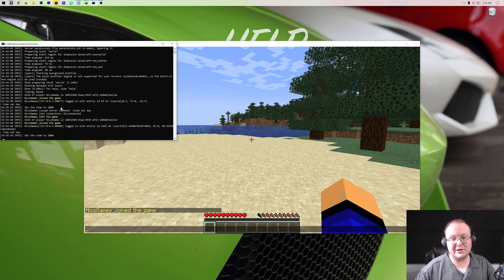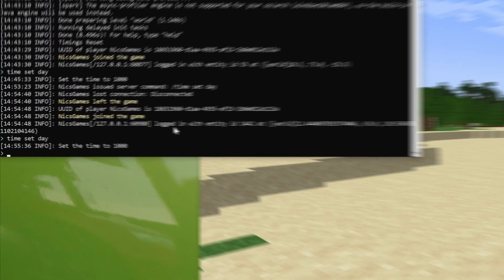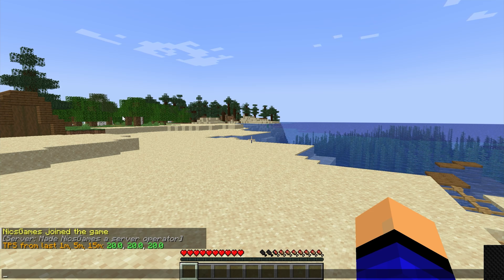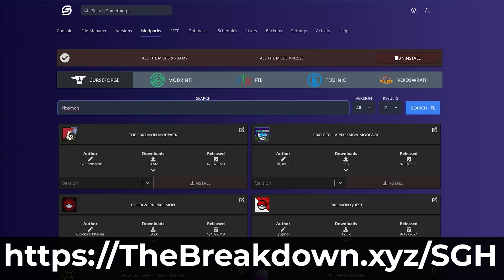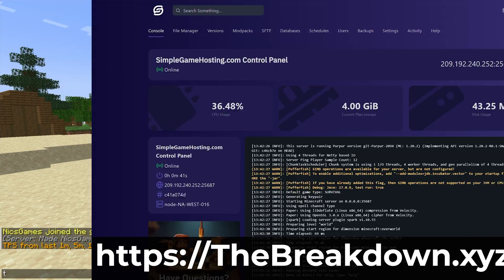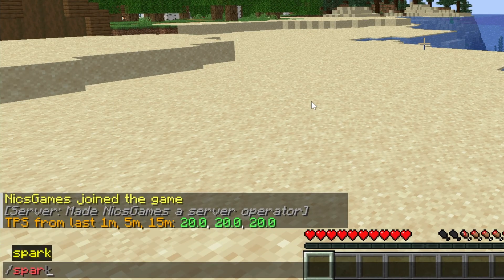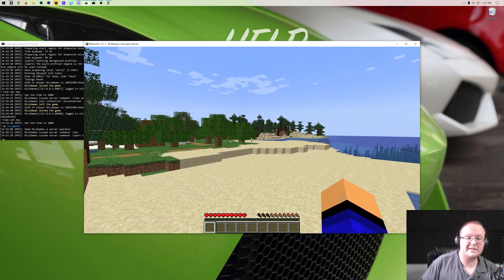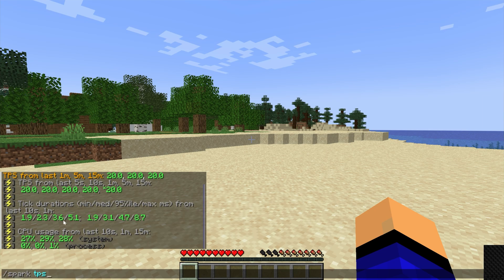How To Check TPS on a Minecraft Server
How can you check the TPS on a Minecraft server? Well, in this video, we show you exactly how to see your Minecraft server ticks per second. This will allow you to check lag on your Minecraft server and see if you need any performance upgrades or changes. So, without anymore delay here is how to get the TPS on your Minecraft server!

Start a 24/7 DDOS Protected Minecraft server on high-quality hardware in under 5 minutes at SimpleGameHosting!

About this video: This video is a complete guide on how to see your TPS on a Minecraft server. We go over checking your TPS on every kind of Minecraft server from vanilla to modded to plugin based servers. This means that no matter what you will be able to see your server’s TPS and check if your Minecraft server has any kind of lag on it.

Before we show you how to see your FPS though, let’s talk about what TPS is on a Minecraft server. TPS stand for Ticks Per Second, and it is a great way to determine if your Minecraft server is lagging or having issues. A Minecraft server with perfect TPS will have 20 ticks per second. Anything under this, and lag could start to become noticeable.

Generally, if your server’s TPS is under 18, you will start to really notice lag and have issues playing on your server Minecraft. So how do you see TPS on your Minecraft server?

Well, it depends on the type of server you have. If you have a vanilla Minecraft server, you cannot check TPS easily. You will need a modded server, such as Forge for Fabric, or a plugin server, with Paper or Purpur. No matter what, you will need to be OP’d on your server to check TPS. This can be done by running the /op USERNAME command in your server’s console.

If you have a plugin based server, you can use the /tps command to see your server’s TPS averages. 20 TPS is perfect and anything under that means that some lag is occurring. However, you can use a plugin called Spark, which is linked in the description above.

When you add the Spark mod to your server, you can then use the /spark tps command. This will show you your server’s TPS as well as things like CPU usage and other information you need about your server.

You can use Spark on a plugin based server as well. Just add it to your server like any other plugin and run /spark tps.

With that, you now know how to check the TPS on your Minecraft server. We will try our best to help you out.

It really helps us out, and it means a ton to me. Thank you very, very much in advance!